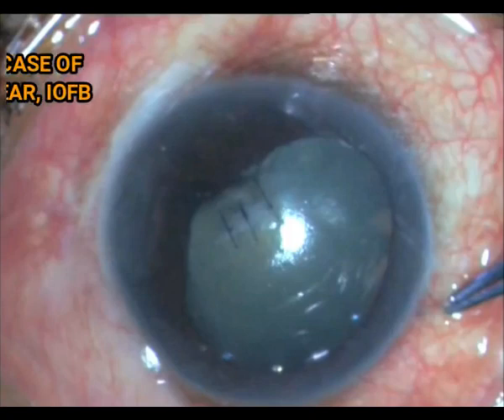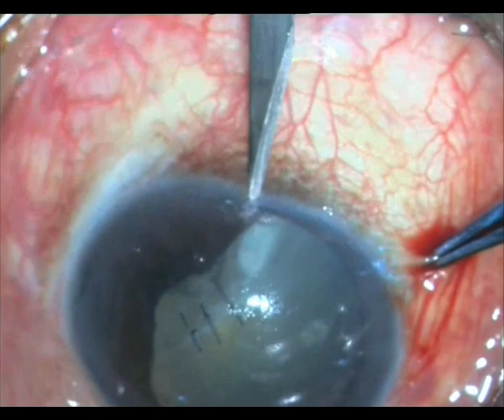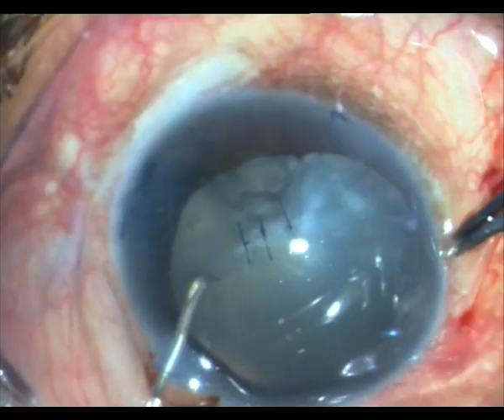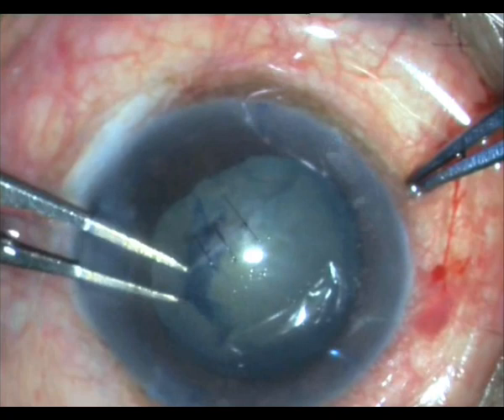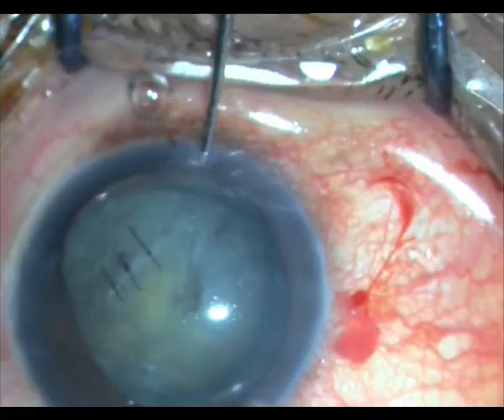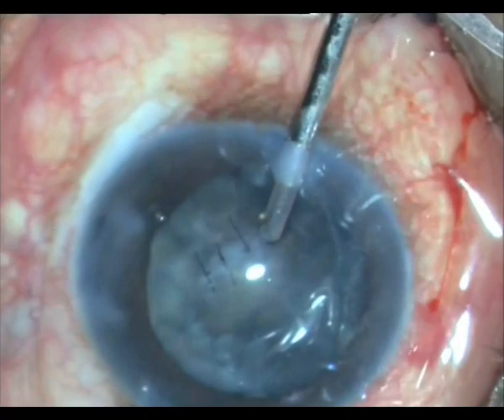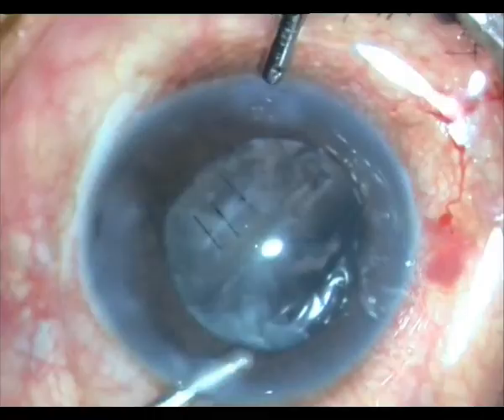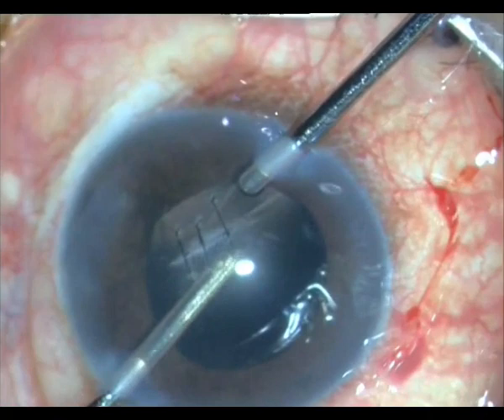Penetrating injury with Corneal Tear IOFB and Traumatic Cataract (part 2)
In this video wherein a young male who allegedly suffered an injury while working with a chisel presented to us within a day with the following findings  a Corneal tear about 4 mm ,an IOFB and a Traumatic Cataract.
The surgery was done the very next theatre day and we planned it in stages. Stage 1 where only the Corneal tear and the IOFB were handled and Stage 2 where we addressed the Traumatic Cataract.
This is the second stage where the Traumatic cataract has been addressed.